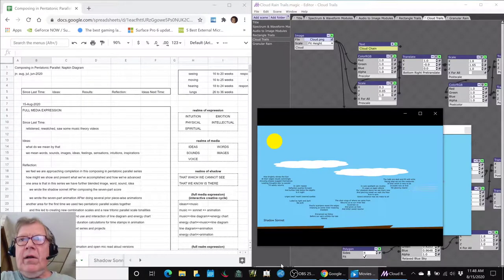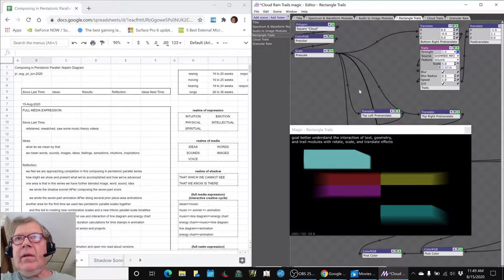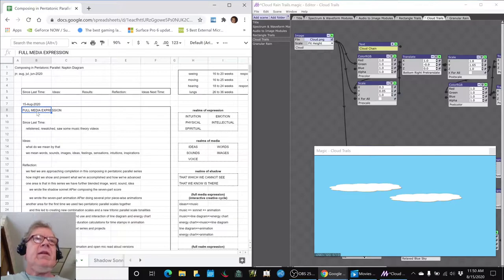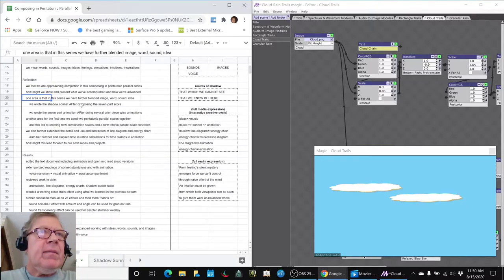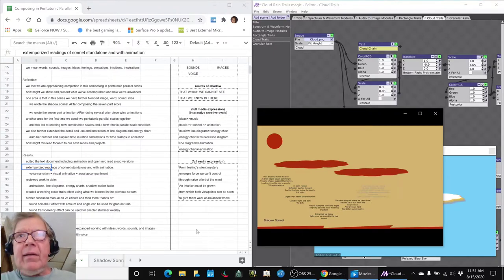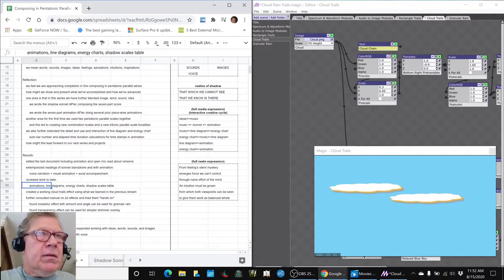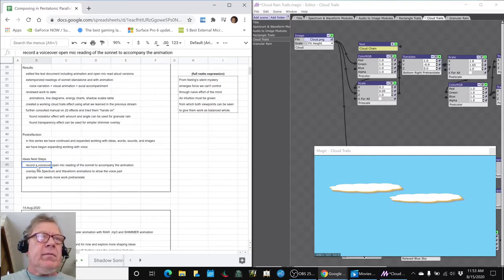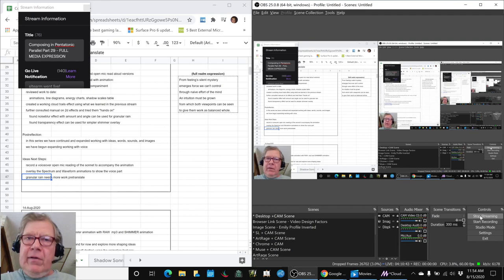Composing in Pentatonic Parallel Part 29 FULL MEDIA EXPRESSION Stream Highlight 15 Aug 2020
completed clouds trailing and granular rain animation effects